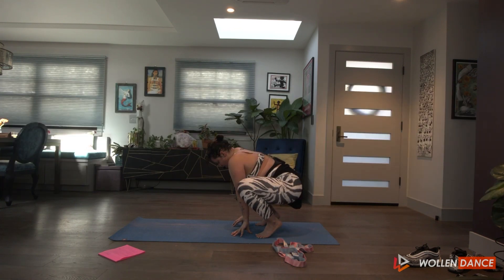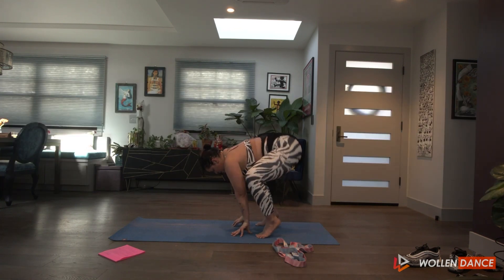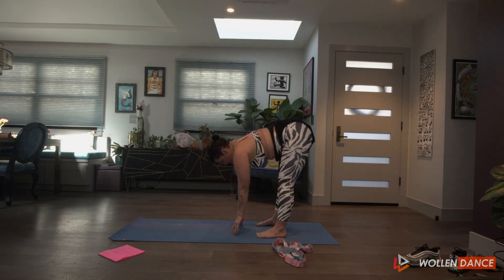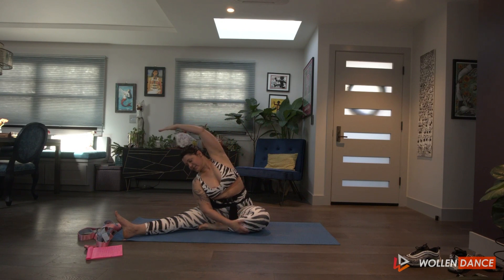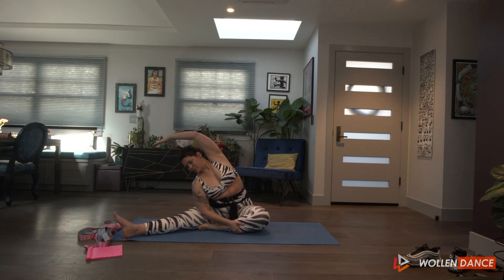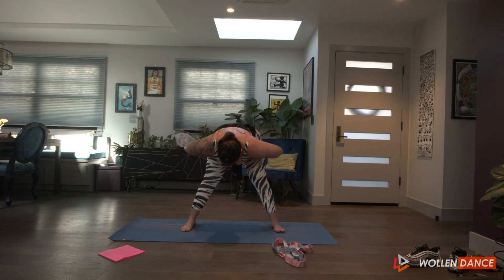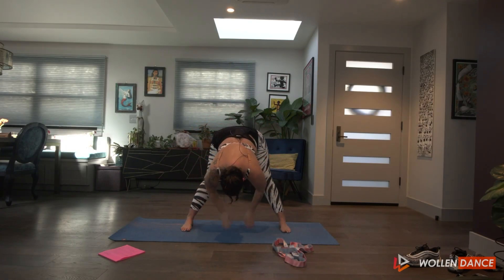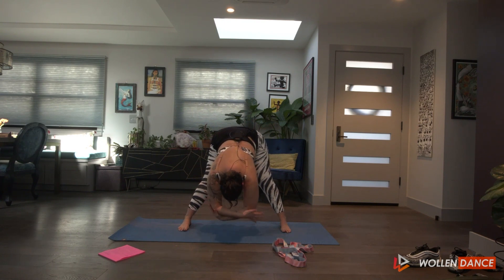DV Stretch with Melissa at DanceVibes studio 1/13/2021 - Powered by WollenDance.com